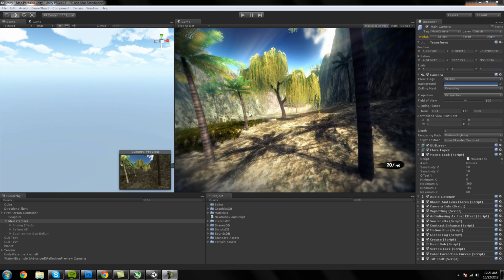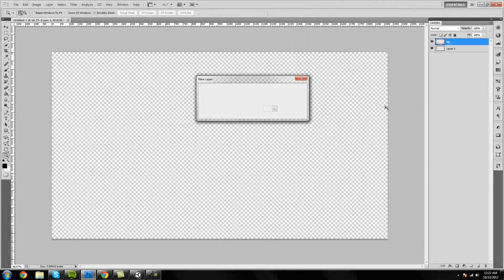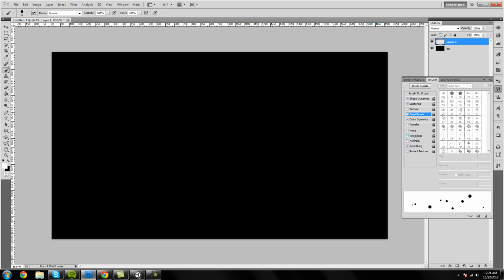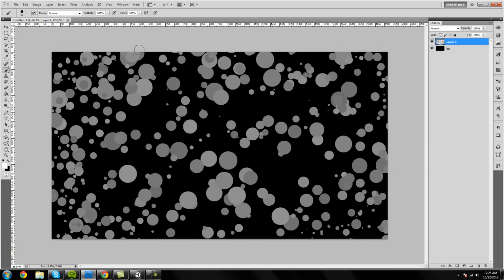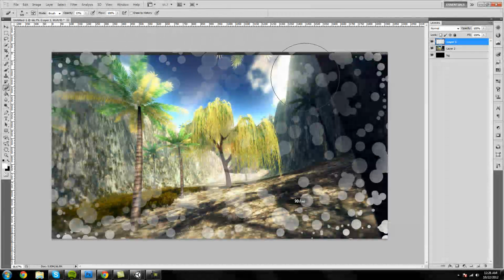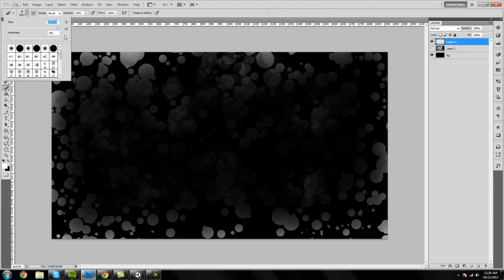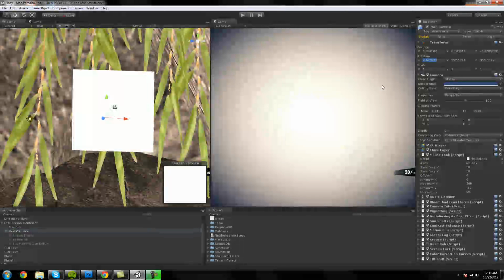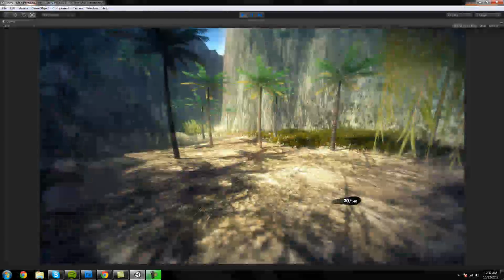Unity 3D Battlefield 3 Dirt Effect